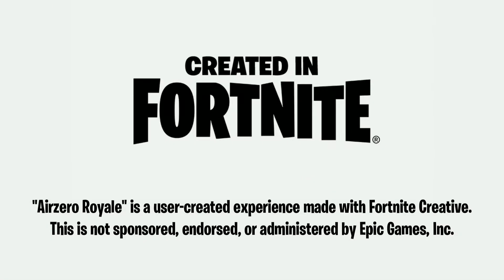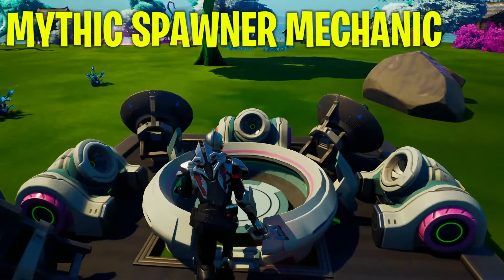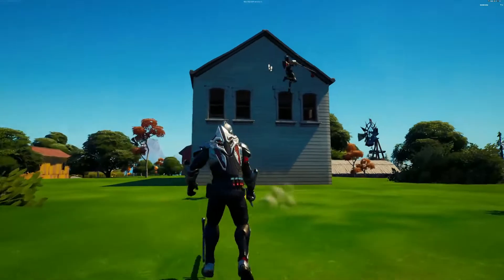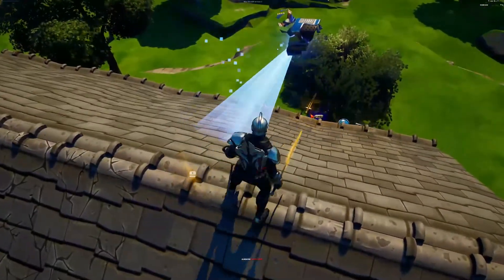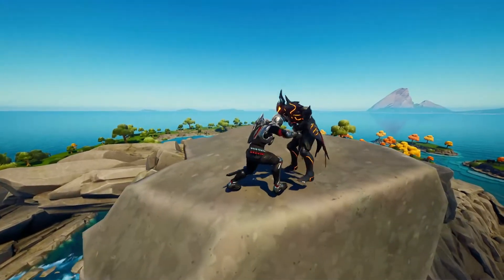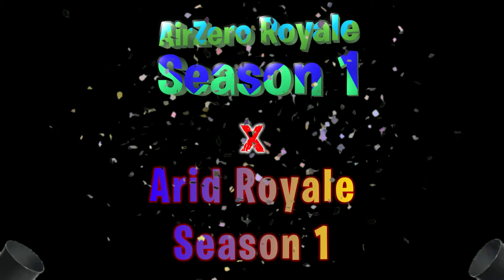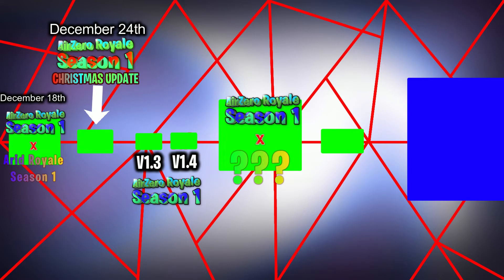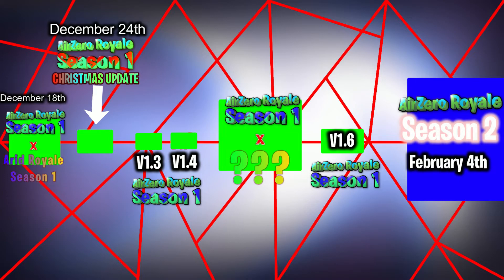Fortnite Creative | AirZero Royale Extra Info and Update Timeline! | Map Code: 4052-7563-6479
-This is a 100 Player Mini Battle Royale, with only fully custom Melee Weapons! Building is enabled, but Materials are limited, so be cautious!
-You can choose between 3 classes of Melee Weapons: Ninja, Gladiator, and Blacksmith. when you open a chest, depending on your class, You will receive weapons based on that class!
-Keep your stamina up to deal more damage! XP awards are also enabled!

Use Code AtomXC in the Fortnite Item Shop to support me and encourage me to keep making maps!

Make sure to Sub with Notis on to not miss any future seasons or updates!